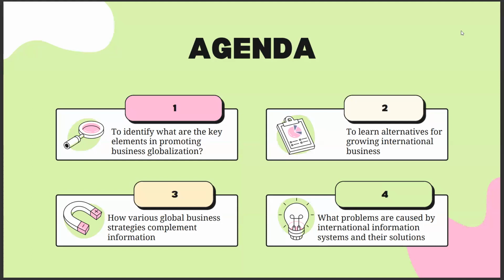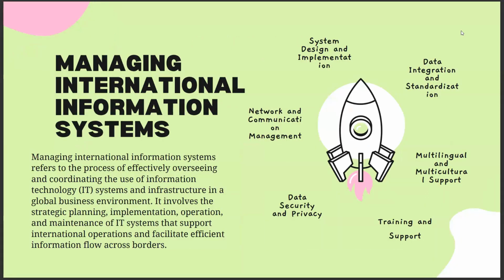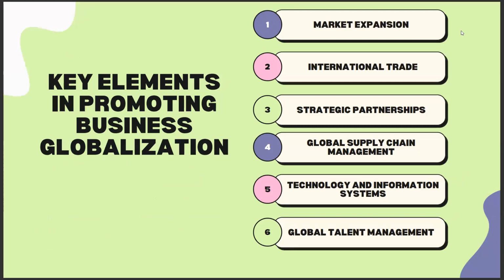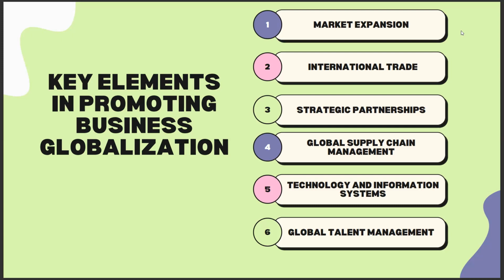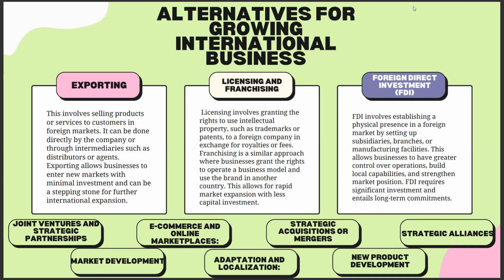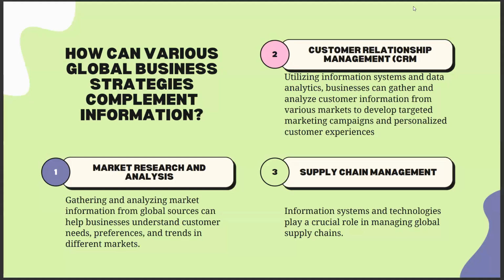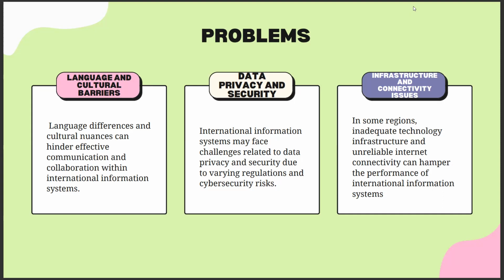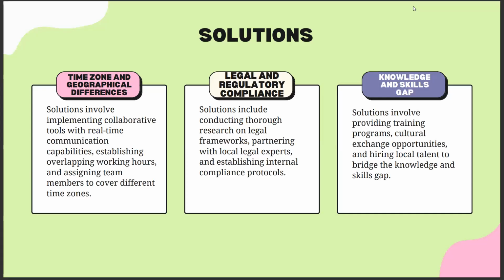15 - Managing International Information Systems